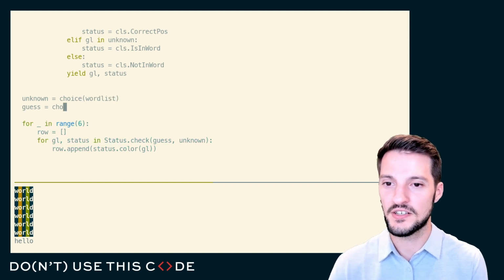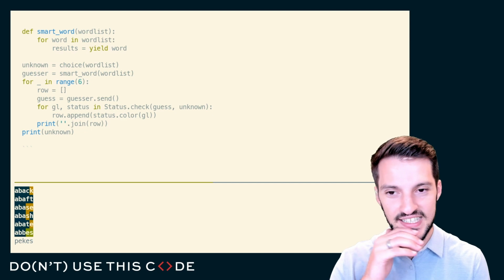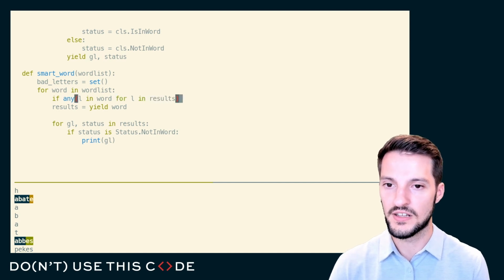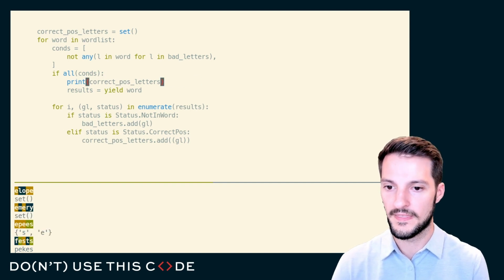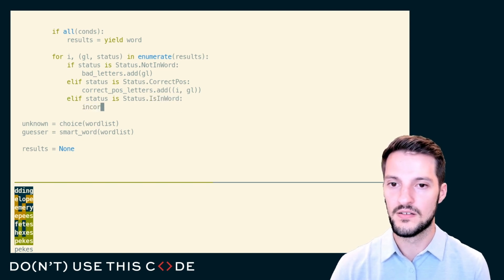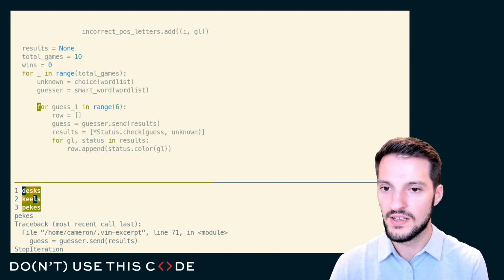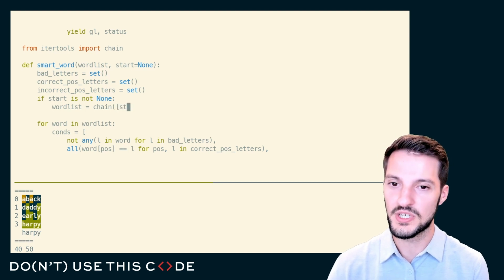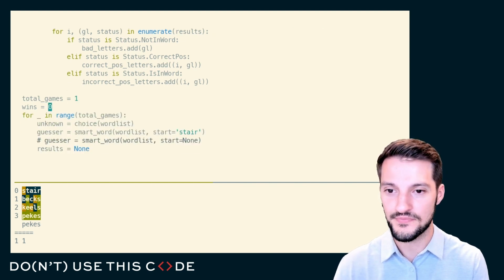Computer vs Computer! | Live Coding a Wordle Prototype Part 3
"You're a good programmer, after all."
"No, I'm not. But I'm fast."

This clip is part of the Live Coding a Connect 4 Prototype series from Coding at the Speed of Thought.

Wordle has been the craze of early 2022. We explore how we can model Wordle in our own terminal from its core mechanics to its minute details. We also examine how well we've prototyped this game as we tweak the engine to create some of Wordle's most popular (and fun) spin-offs!